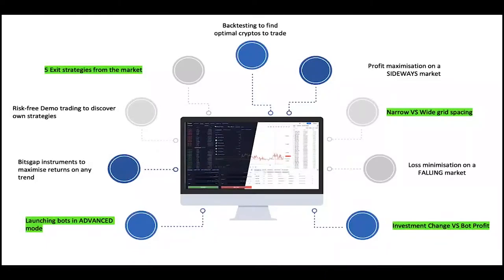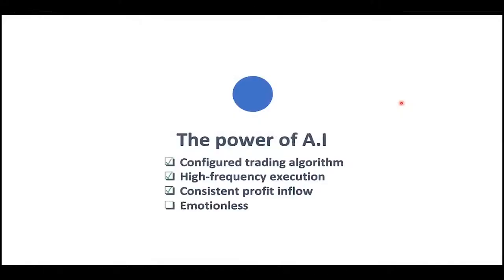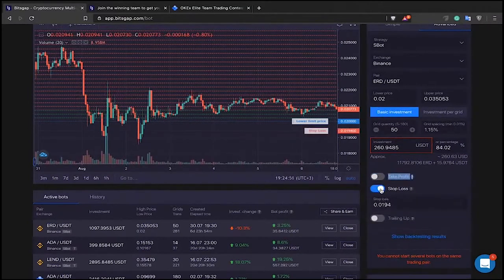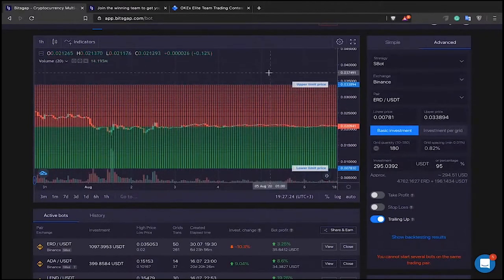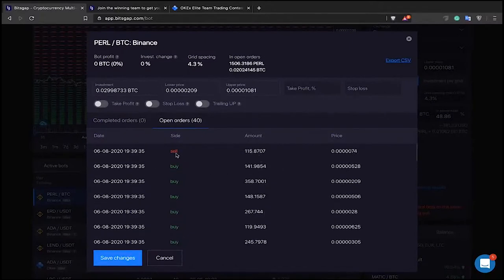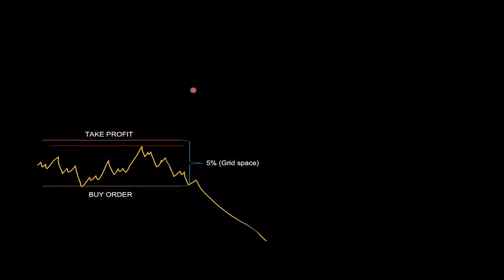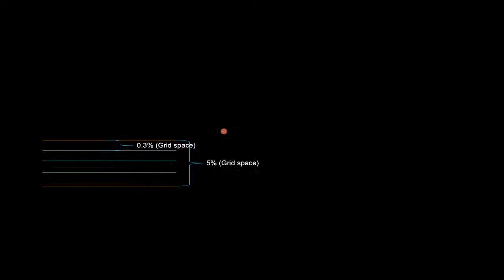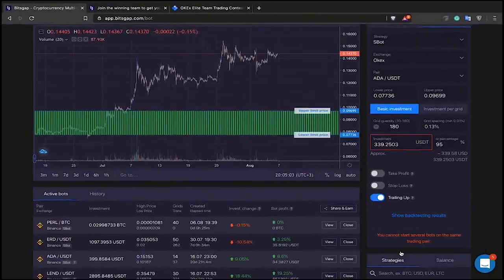How to maximize your profit. Bitsgap Crypto Trading Bot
Platform overview of Bitsgap - the all-in-one platform to trade and manage your bitcoins and other cryptocurrency.
- Exploit price difference between exchanges with Arbitrage